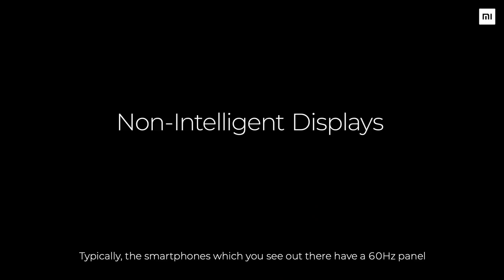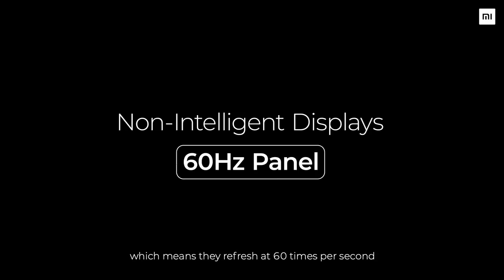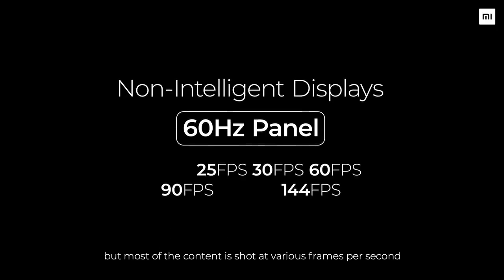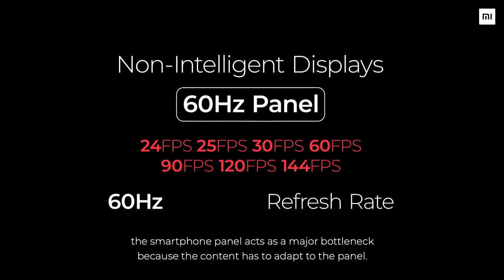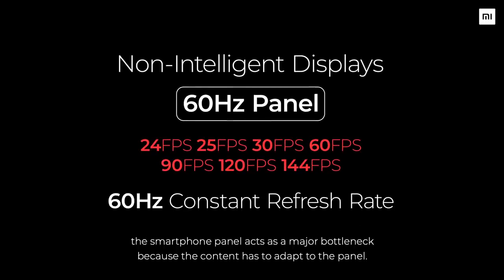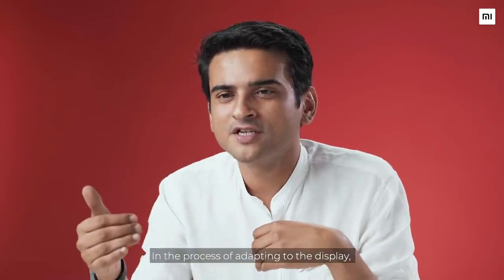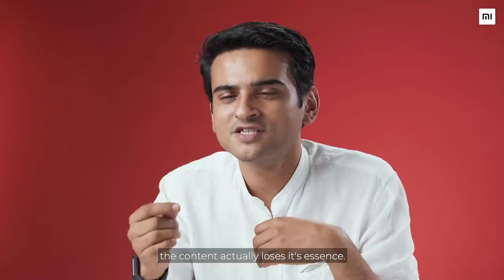MI 10T || Redmi 10T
New top model MI 10T